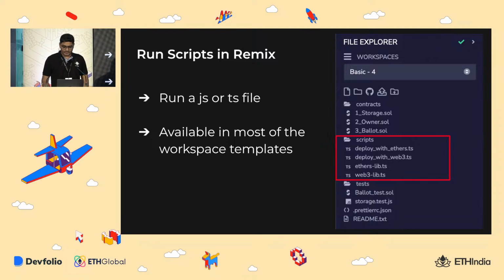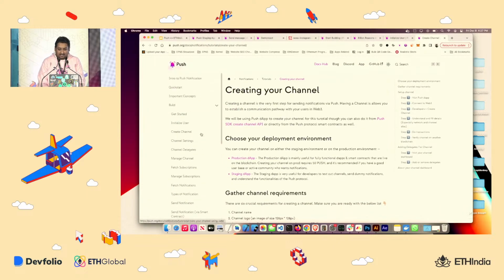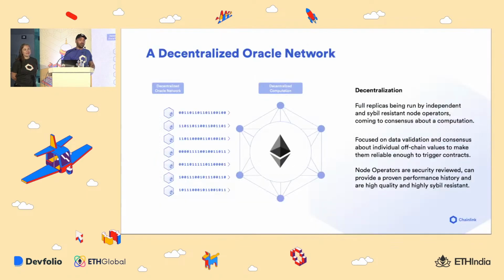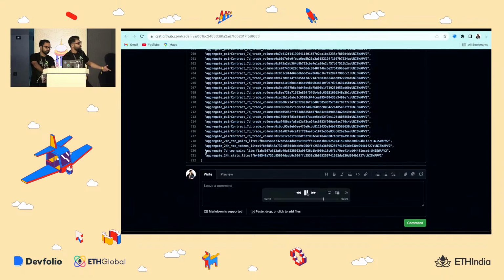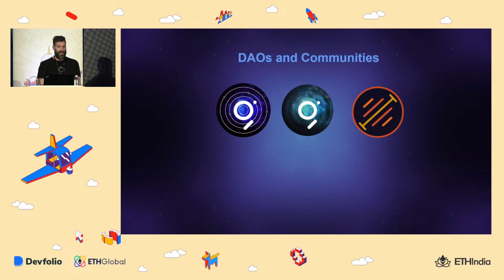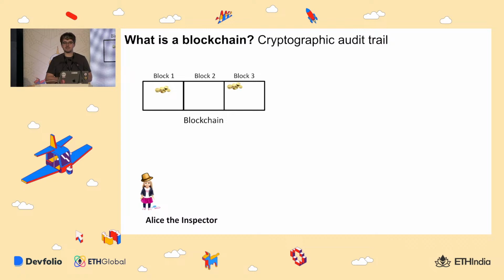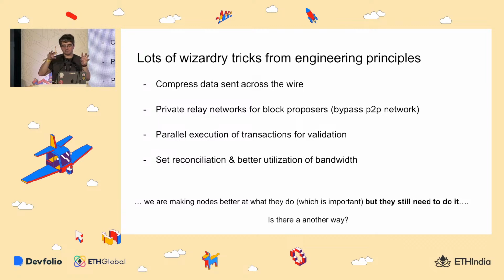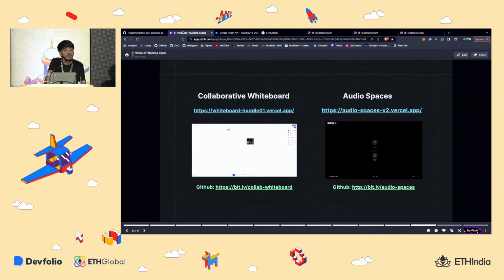ETHIndia 2023 Workshop Room 3